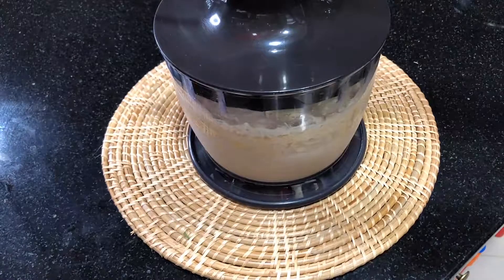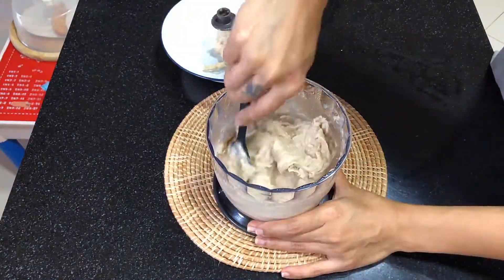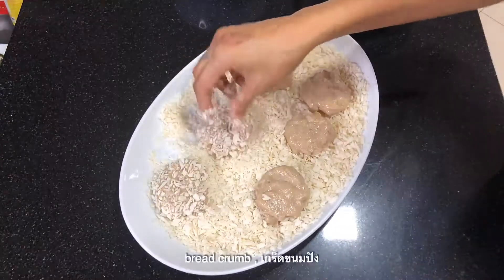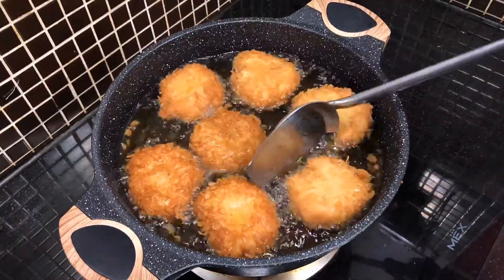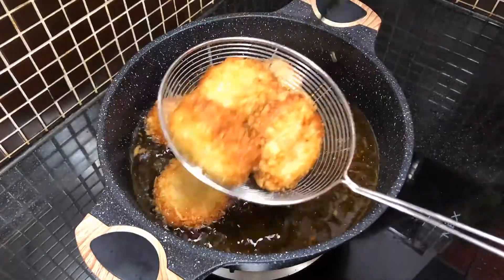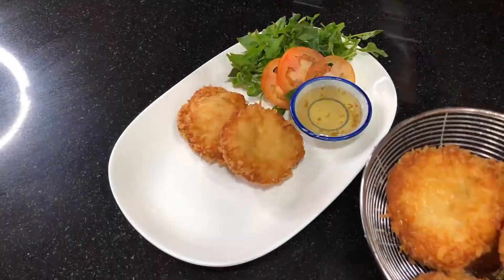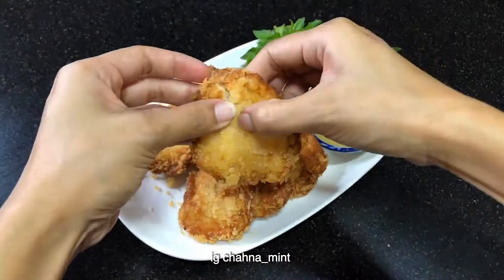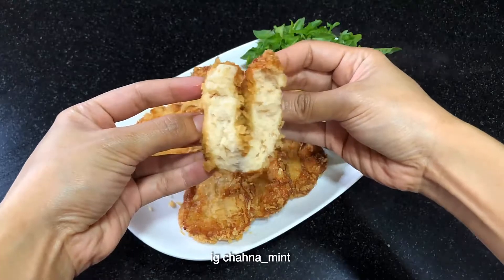ทอดมันกุ้ง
ไม่ได้ชั่งกุ้ง ชั่งมันหมูเลยค่ะ ทำกับข้าวกะมือเอาล้วนๆค่ะ ขออภัยที่ไม่มีรายละเอียดขนาดวัตถุดิบให้